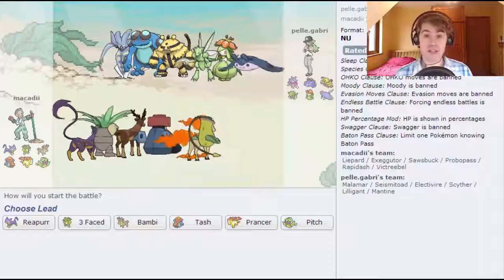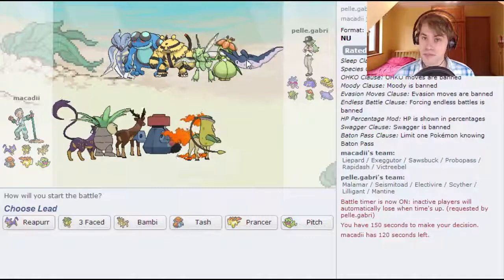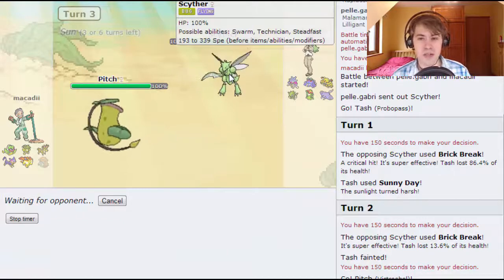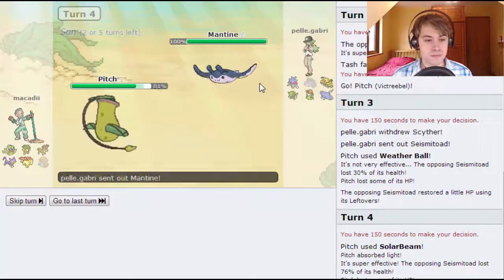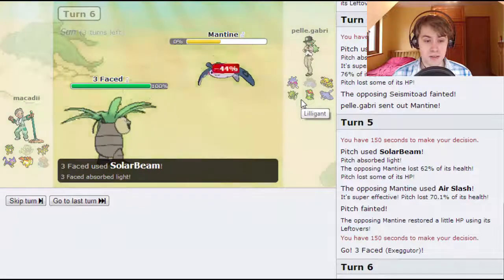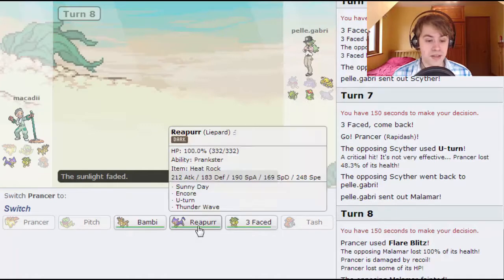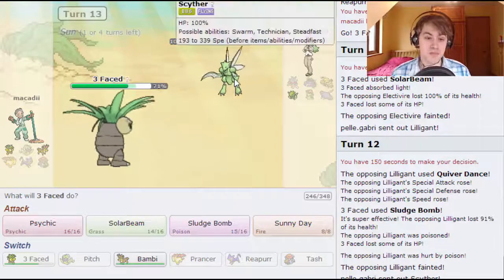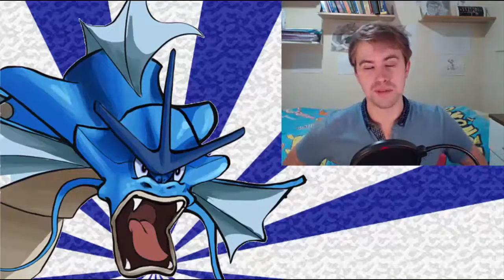Why Scyther? - Deadly Sun Team Battle (Pokemon Showdown Smogon ORAS NU Sun Team)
This session I am trying out a NU sun team on Pokemon Showdown. This team is pure POWER!

This is a hyper offensive sun team that takes no prisoners. It relies on two sunny day users to setup the sun and uses three powerful cholorophyll users to outspeed and sweep through your opponents team. Probopass is the dedicated lead and with sturdy, is almost guaranteed to be able to set up the sun. It also holds the heat rock to maximise the number of turns of sun that its sunny day can produce. Liepard has access to prankster, which is an invaluable ability for a hyper offensive sun team. The priority sunny day means it is almost guaranteed to set up the sun. The sun team also benefits from it’s access to prankster thunder wave, which cripples opposing scarfers and chlorophyll users which can either abuse the sun or still outspeed. Rapidash is a dedicated counter to other pokemon that can abuse the sun. Its access to flash fire allows it to absorb sun boosted fire moves, and hit back with powerful, sun boosted flare blitzes. This stops pokemon such as scarfed Typhlosion from getting off sun boosted eruptions, which can be the bane of most sunny day teams.